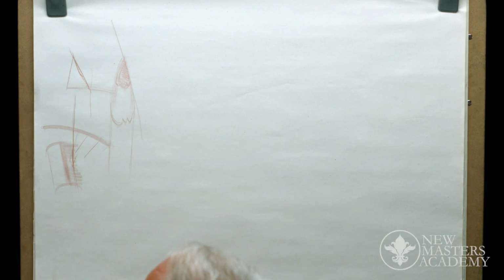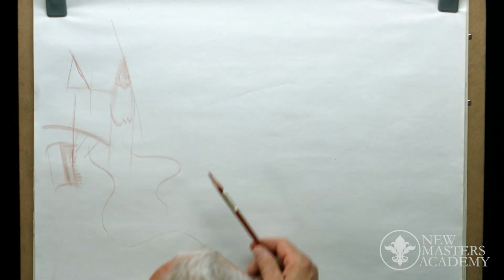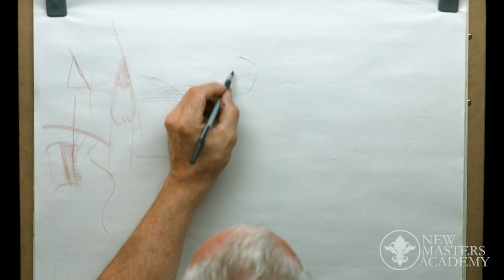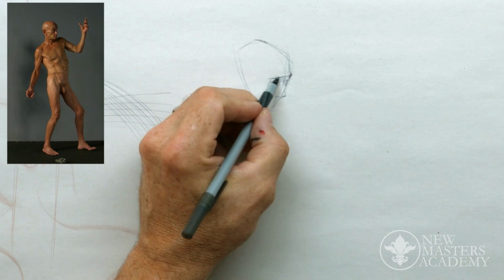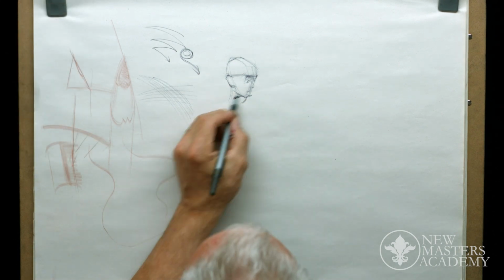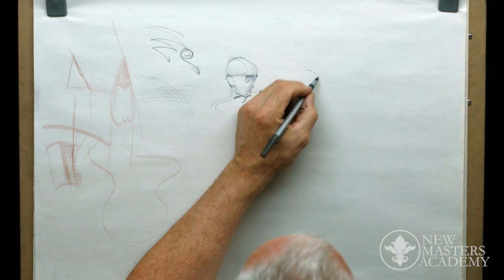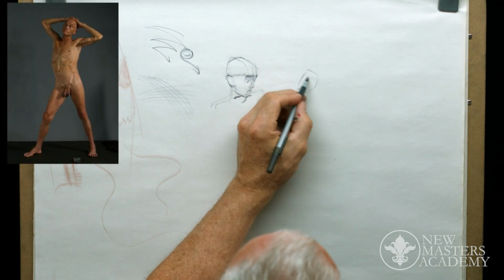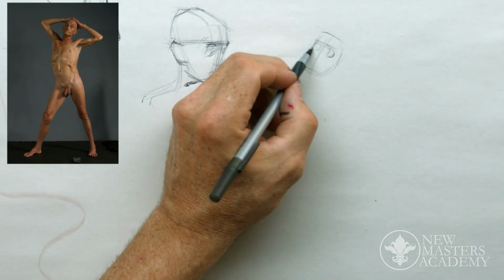05 Figure Warm Up Poses